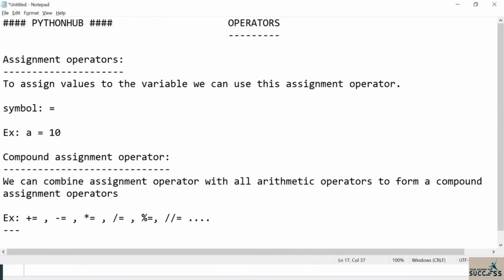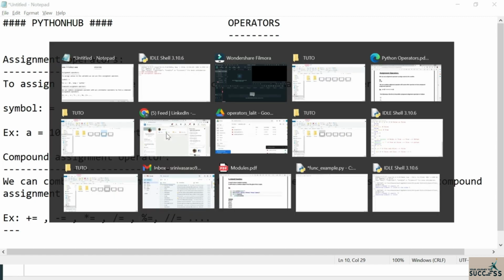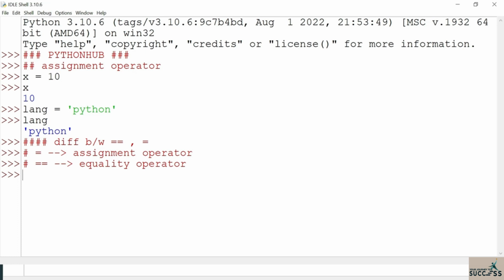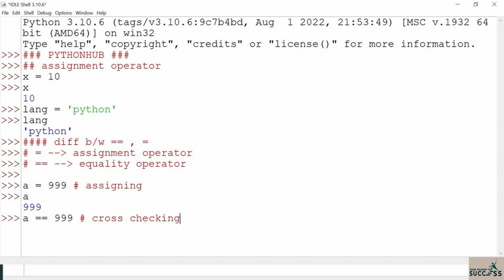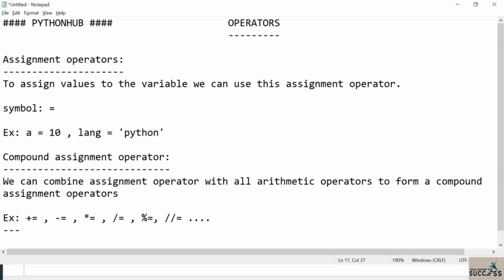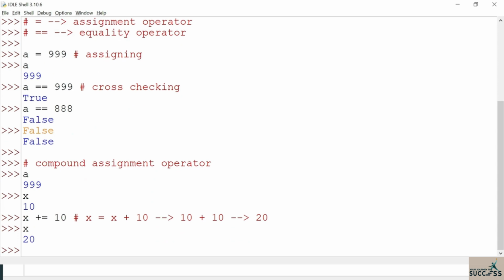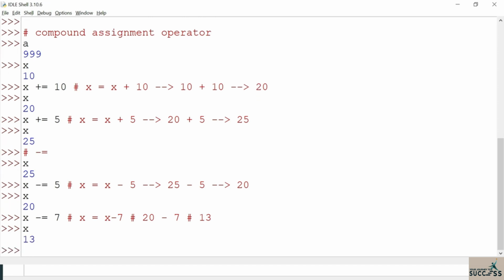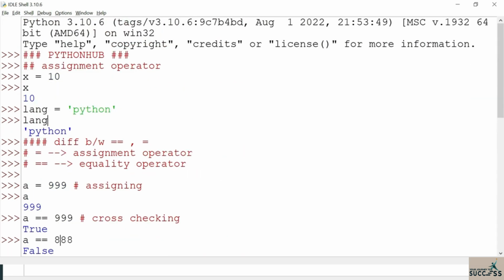#21 Assignment Operators | What Is Assignment Operators In Python | Python Tutorial For beginners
Welcome to our informative video on assignment operators in Python. Assignment operators are vital for storing and updating values in variables efficiently. In this video, we'll delve into the syntax and functionality of various assignment operators, including the simple assignment operator (=), compound assignment operators (+=, -=, =, /=, %=, //=, *=), and more. We'll discuss how assignment operators can be used to perform arithmetic operations and update variable values in a concise manner. Additionally, we'll explore the concept of variable naming conventions and best practices for utilizing assignment operators effectively in your Python code. Throughout the video, we'll provide clear examples and practical demonstrations to enhance your understanding. By the end of this video, you'll have a strong grasp of assignment operators in Python, enabling you to manipulate variables with ease and efficiency. Join us on this educational journey as we uncover the power of assignment operators and enhance your Python programming skills.